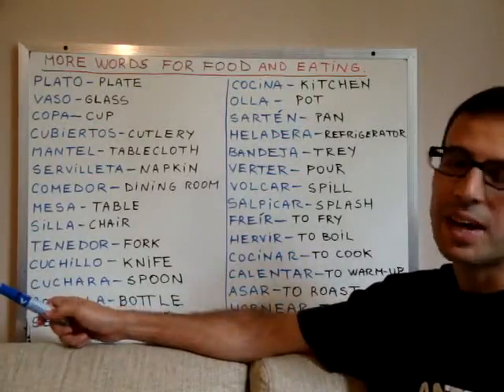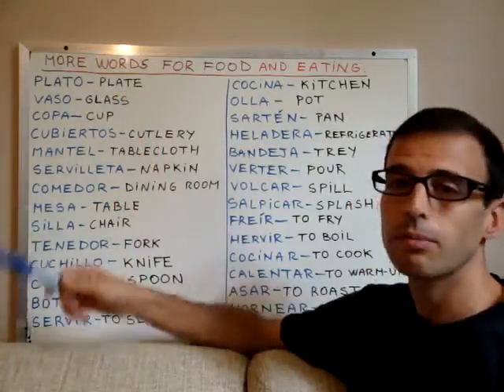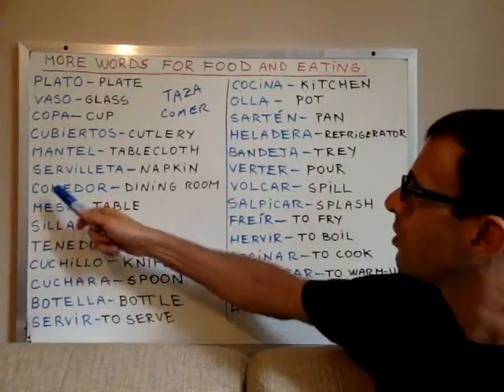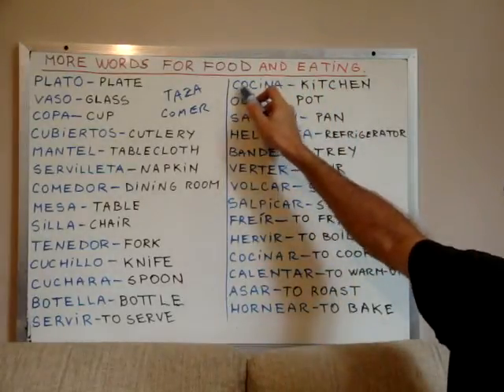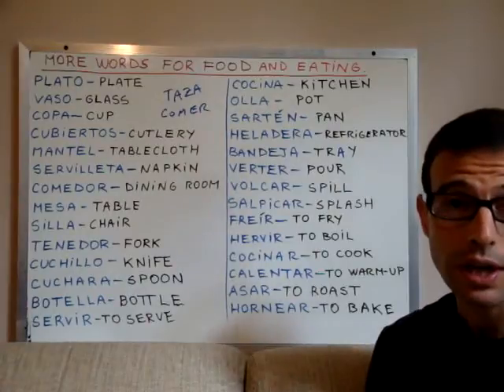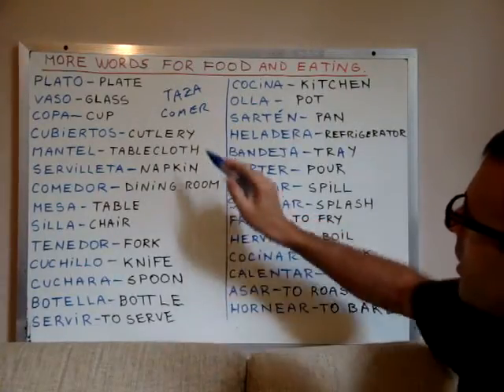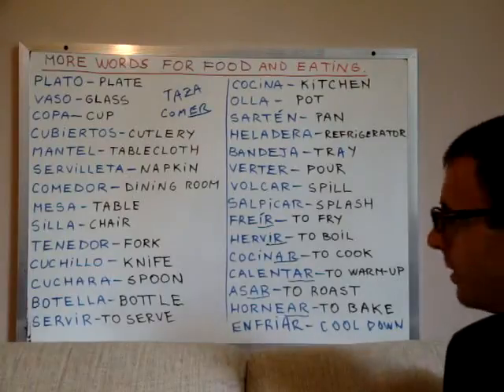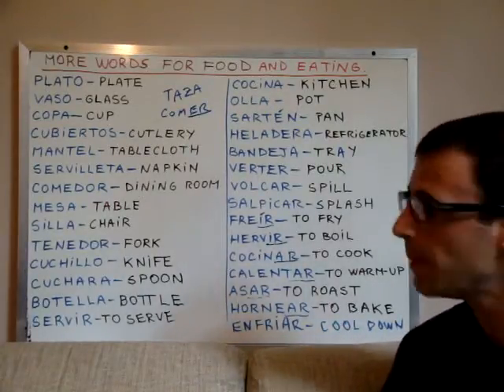Free Spanish Lessons 117 -Vocabulary: eating and cooking Video 1/2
Spanish lesson #117 (Video 1 of 2): In today's class we'll learn a lot of new words related to the time for eating and cooking. Although the list may seem big, these are all most common words that you better get acquainted with.